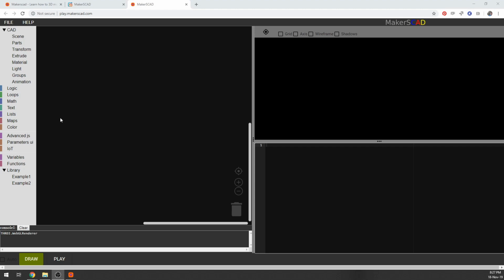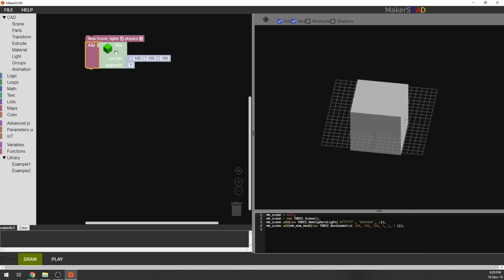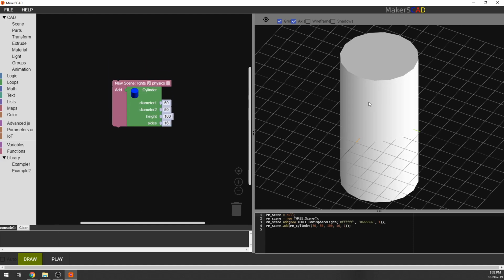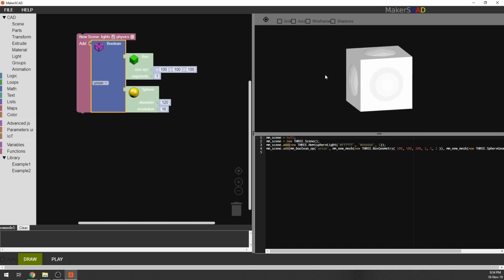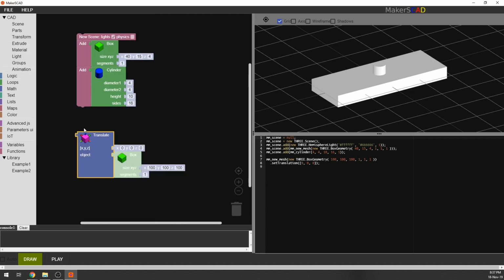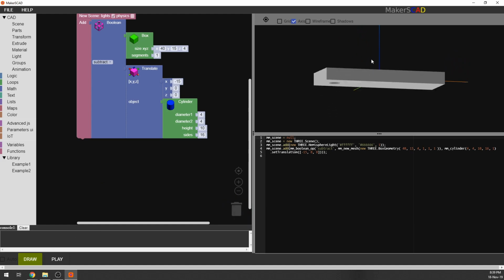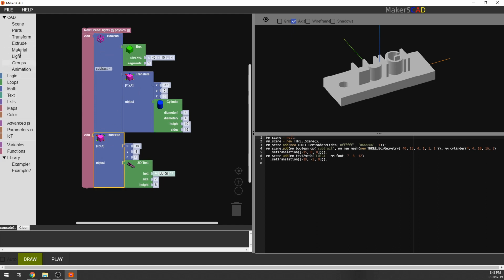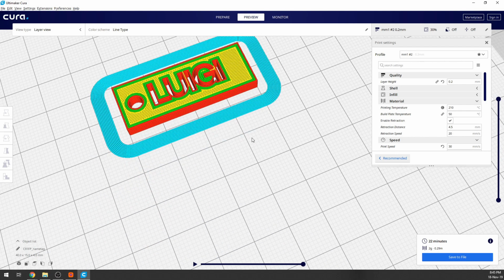Makerscad Basics Tutorial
Learn the basics for makerscad
-Download
-New Scenes
-Adding objects
-CSG (Boolean parts)
-Trasformations
-Export for 3D printing